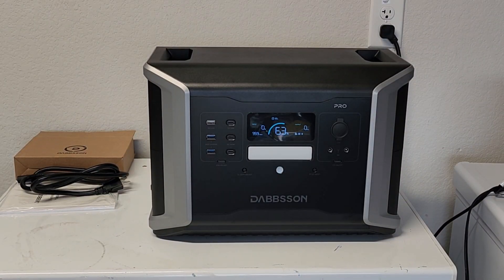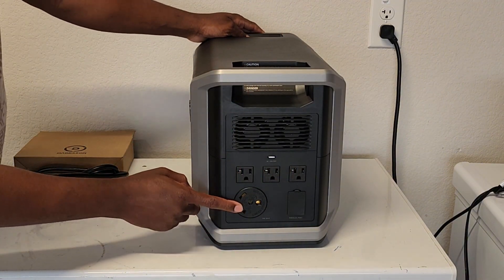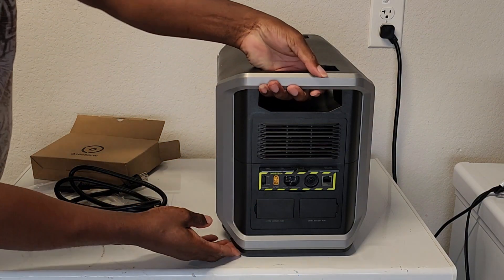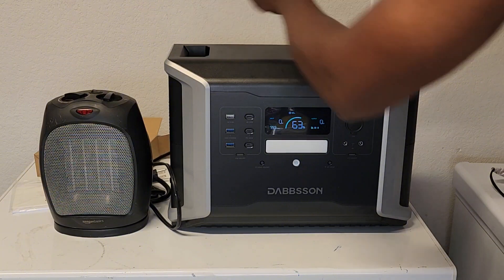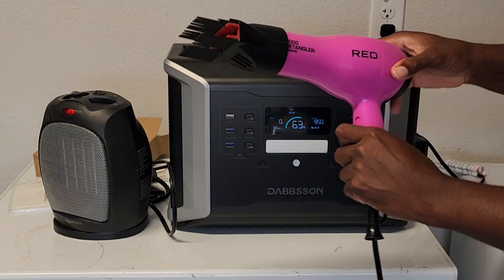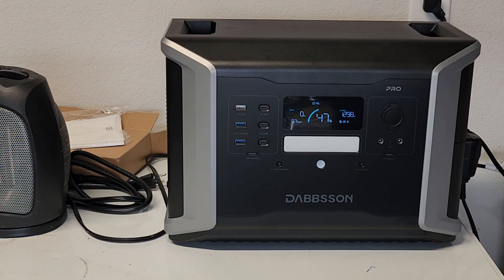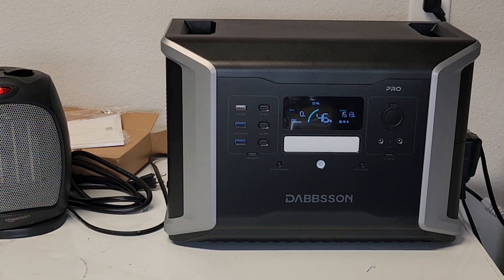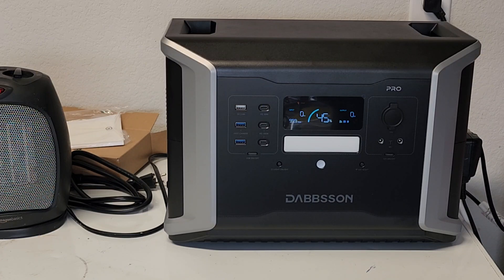New power station from Dabbsson dbs 2100 pro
Today we are testing a new product from Dabbsson . It's the DBS 2100 PRO to see if it performs as advertised.  Currently selling for $999 on Amazon